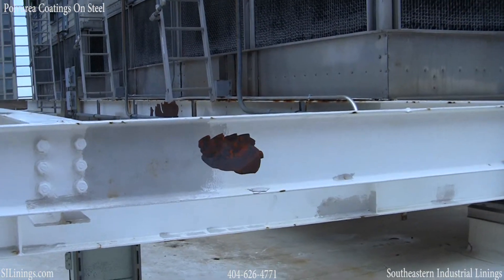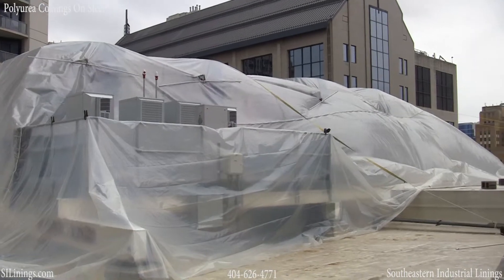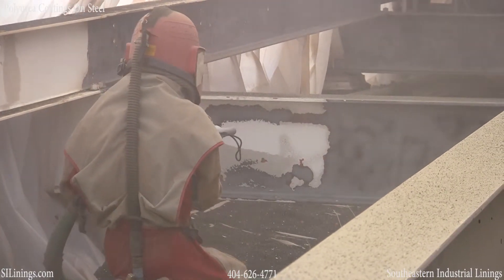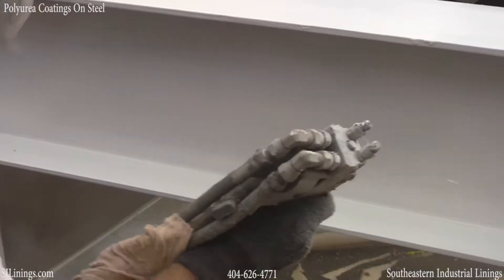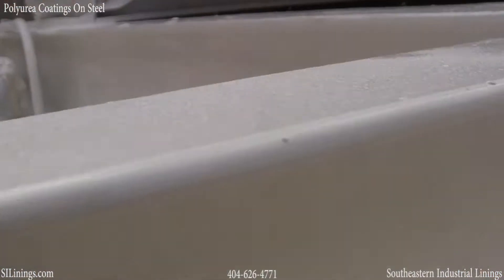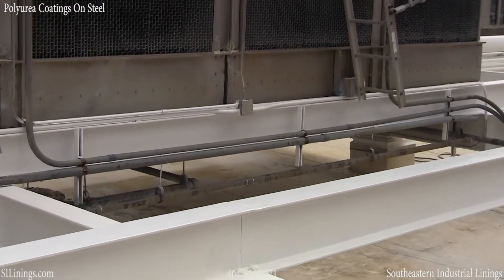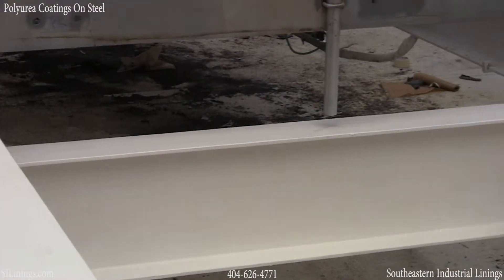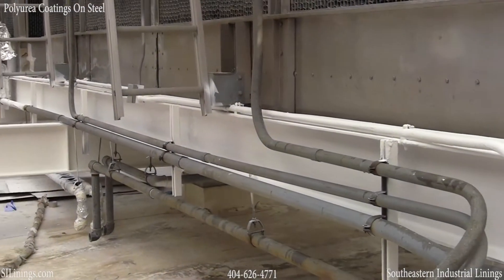Poylurea Coatings On Steel Metal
Polyurea Coatings Being Applied To Steel Metal I-Beams. Corrosion Protection.